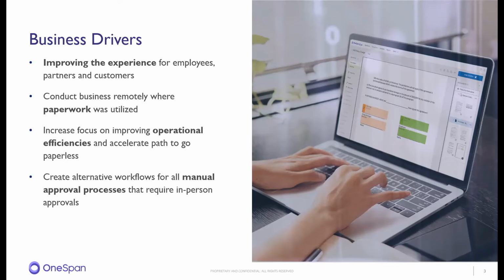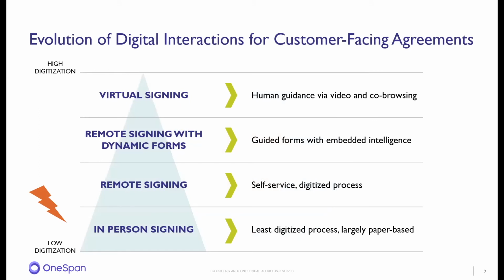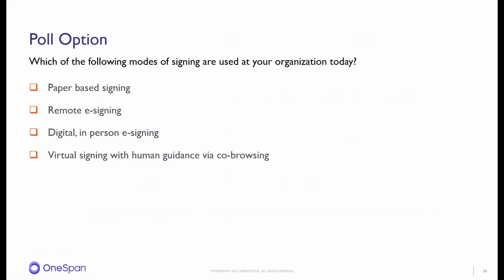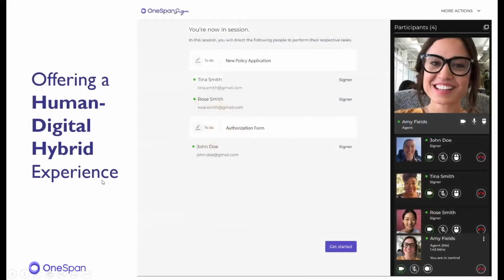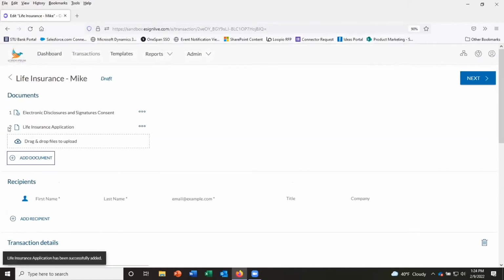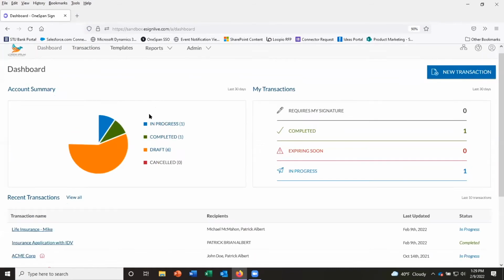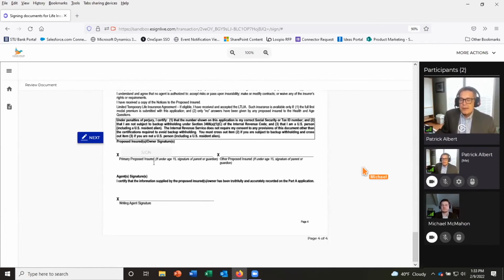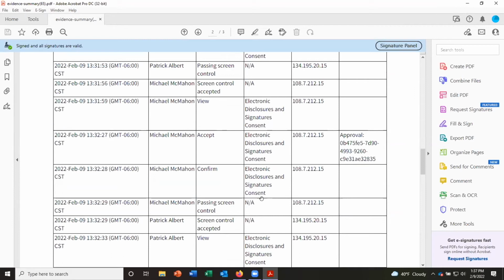Check All the Boxes with Next Level Digital Agreement Automation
After two years of social distancing, remote work environments, and touchless delivery, the business of doing business has changed. Your internal and external customers fully expect that document-driven processes like opening a new account,securing a home loan, or enrolling in a healthcare plan will be digital, safe, secure, and contractual.

With the help of new features like web- and mobile-enabled forms with built-in signature authentication, information governance professionals can rest easy that your organization can deliver a superior customer experience without compromising your privacy and security policies and practices.

Watch this video for an exciting look at new document transactional techniques that let you:

*Offer “in-person” document and forms signing in a virtual setting
*Ensure security and privacy in e-signature authentication protocols
*Use interactive features like video playback as “proof” of the agreement